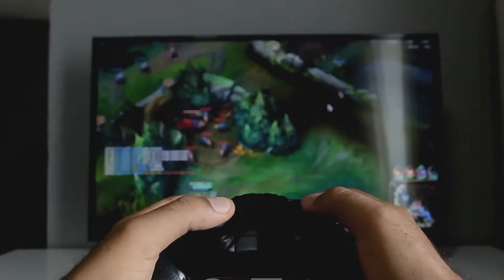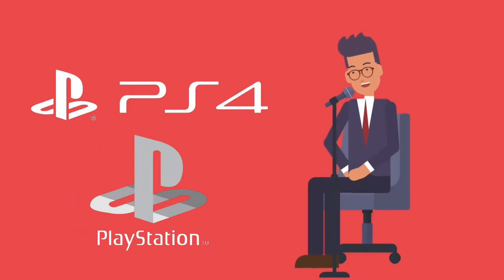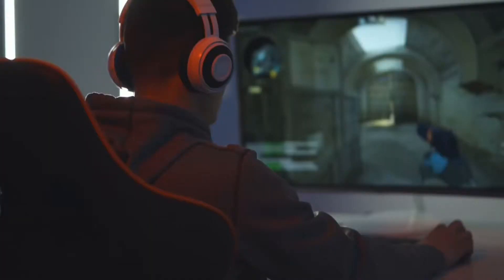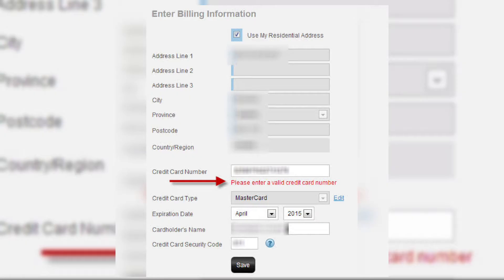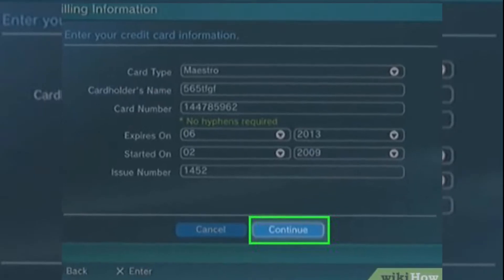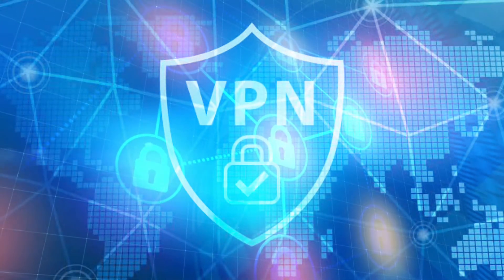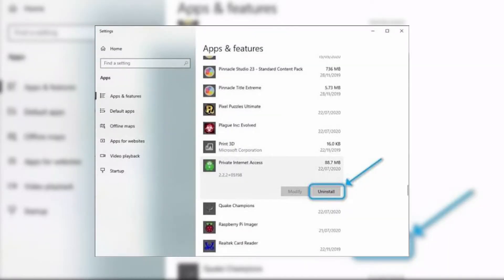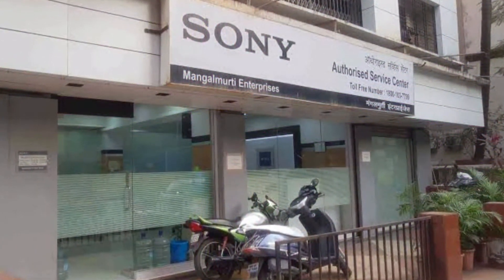How To Fix We've Encountered an Error While Processing Your Order PS5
In this video, I will show you how you can solve the "We've Encountered an Error While Processing Your Order PS5" error.